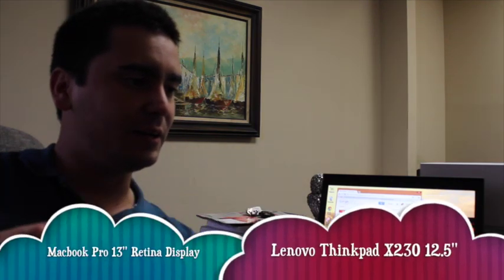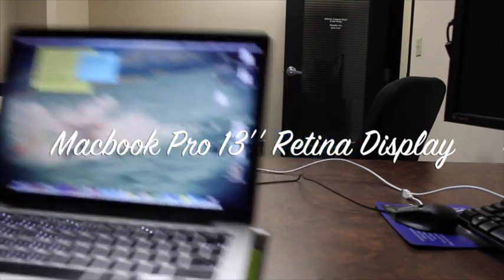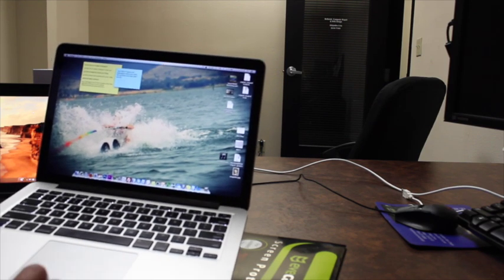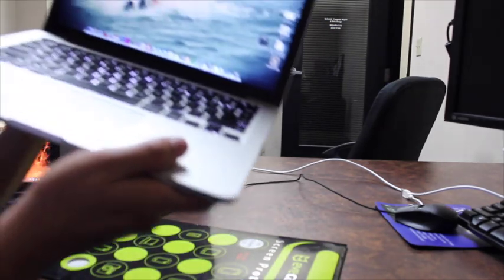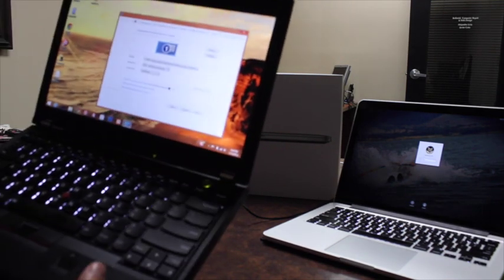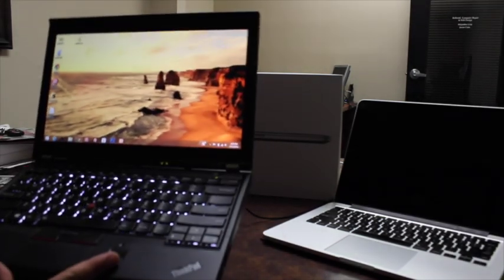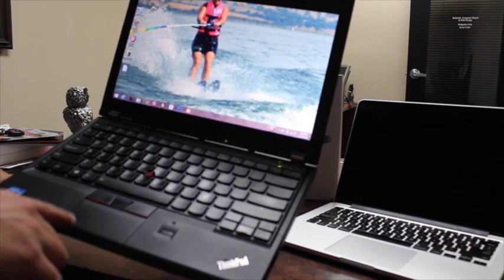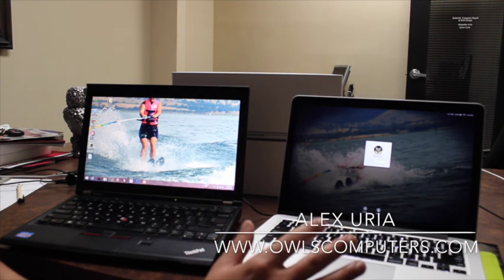Macbook Pro 13'' Retina Display vs Lenovo Thinkpad X230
Quick Review of two of the most popular laptops the Macbook Pro 2014 with Retina Display and the Thinkpad X230. for more details and tips.
Thanks